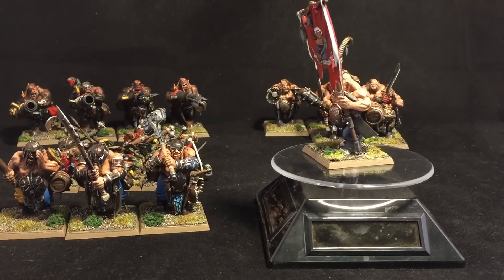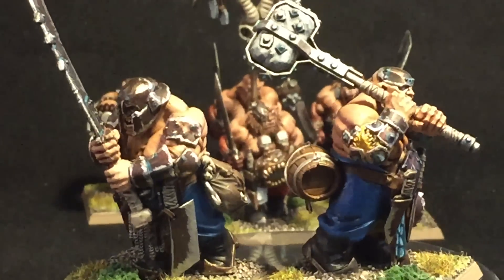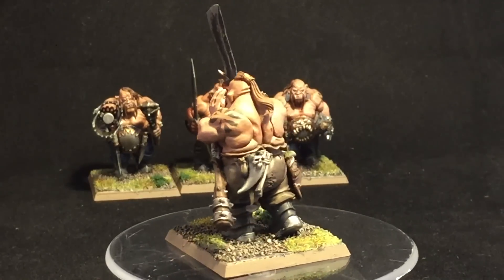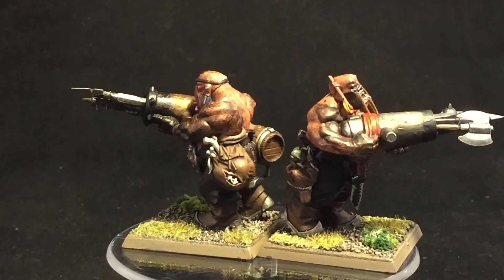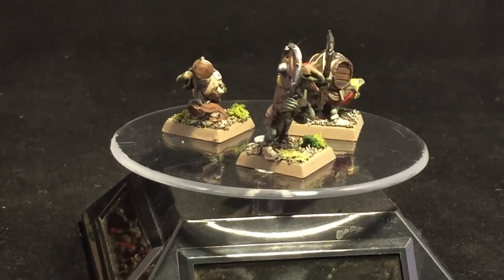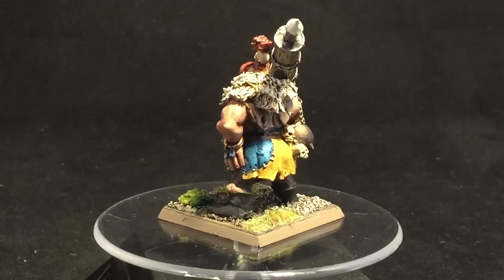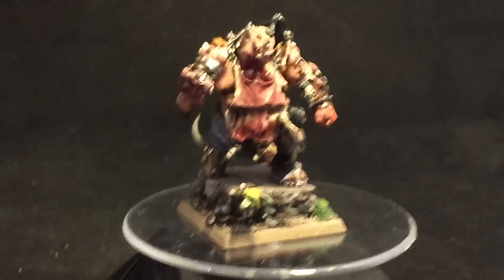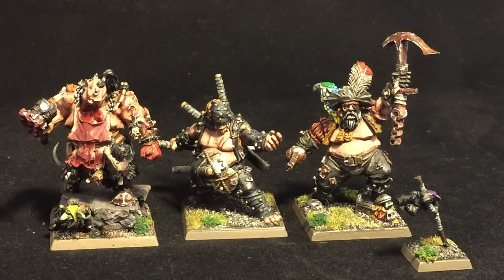Ogre Kingdoms army for sale!